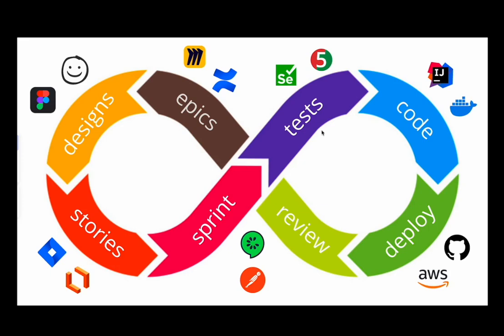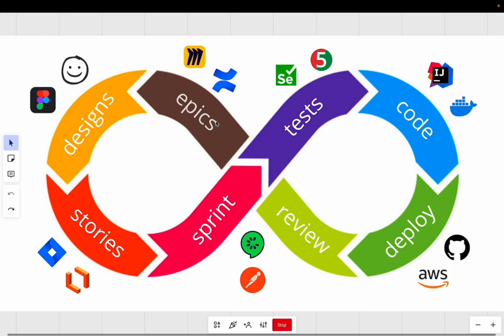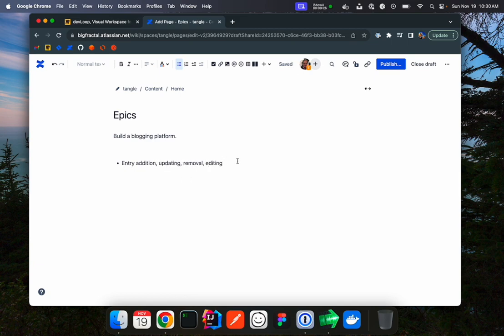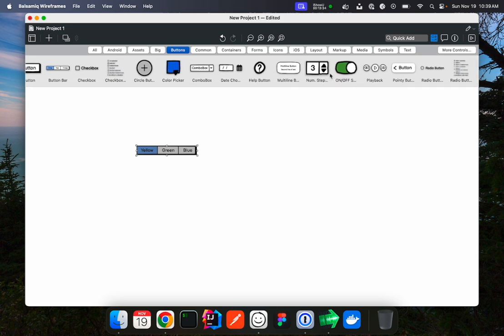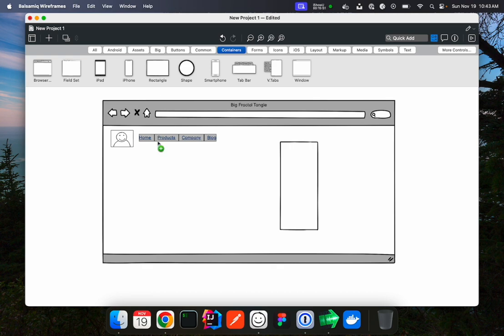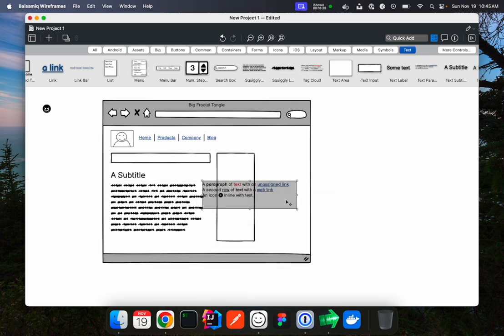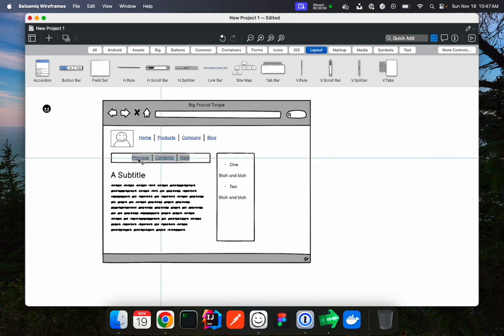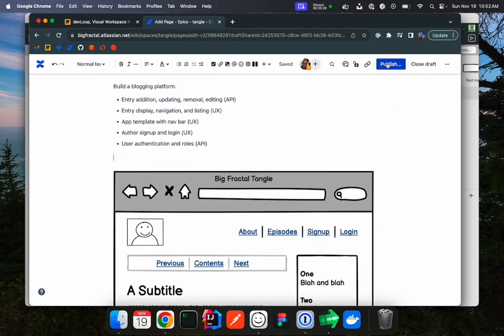Tangle 7 - Development Loop, First mockup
Tim begins development of a custom content management system by first discussing his preferred ways of working, then creating a Balsamiq UX mockup.